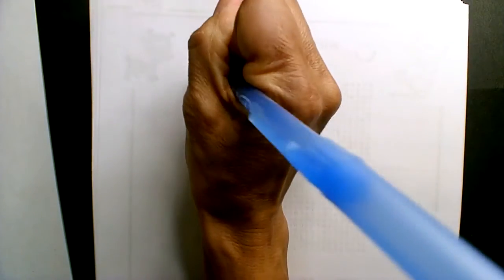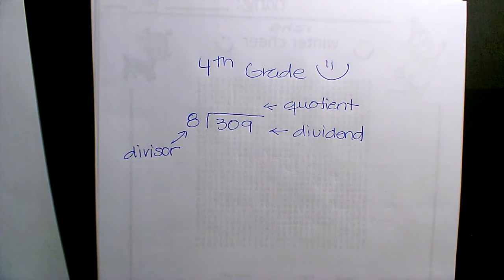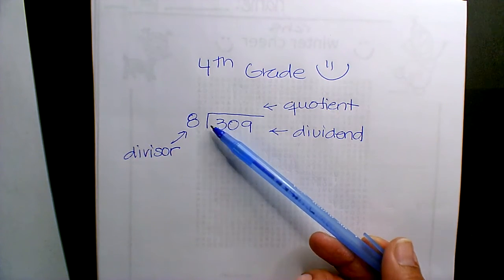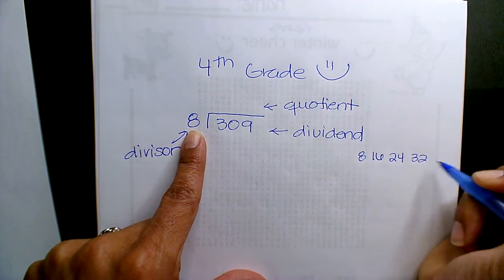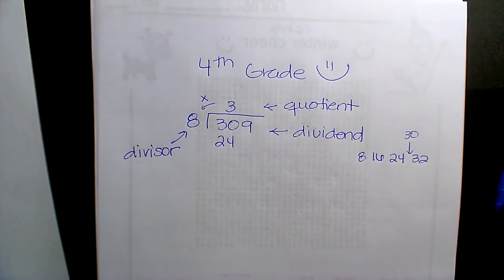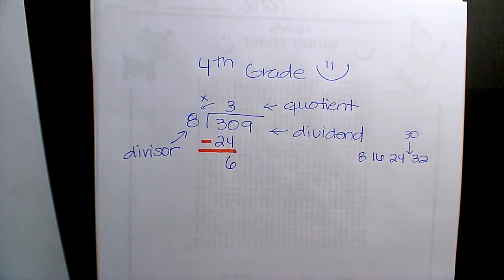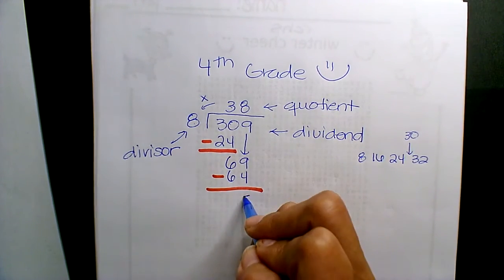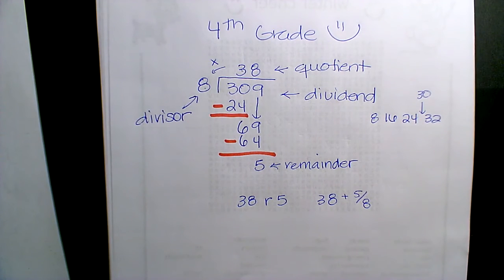11.29.22 im3 #2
4th grade long division